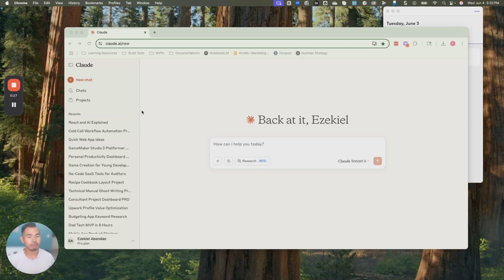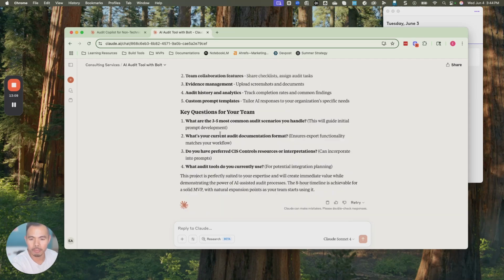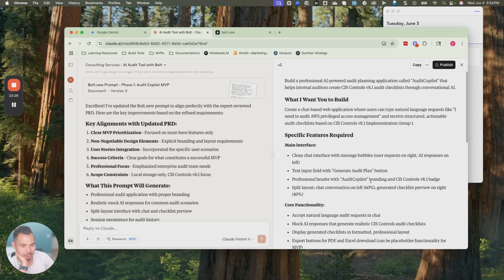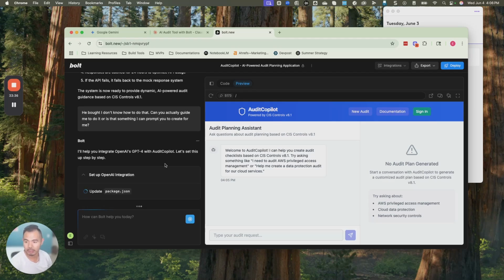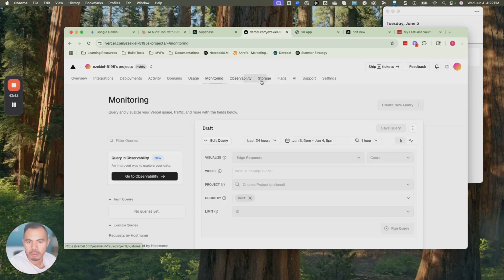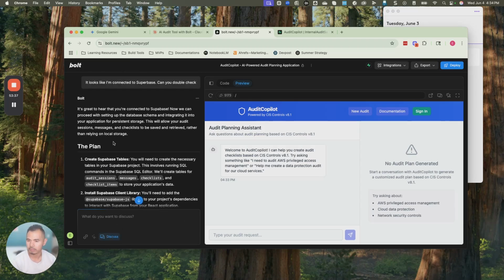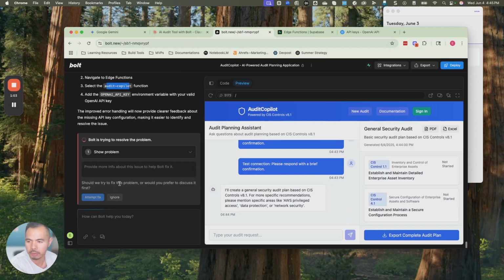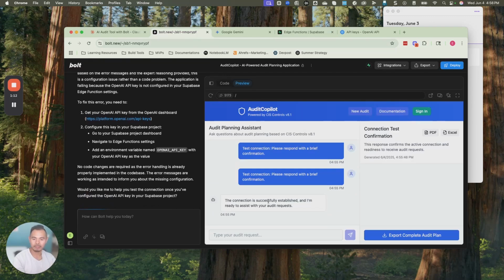Part 1: Using No-Code AI to Multiply Your Impact at Work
What if you could save 4–8 hours of audit prep time—and help your team self-serve—using no-code AI tools?

In this video, I walk through how I built an internal audit copilot using Bolt.new, ChatGPT, Claude, and Supabase. This AI-powered assistant helps non-technical team members generate security audit checklists based on CIS Controls, freeing up time for technical auditors to focus on strategic coaching and higher-value work.

Whether you're an internal auditor, solopreneur, or team lead, this is a practical look at how no-code and AI can multiply your impact—without burning you out.

🚀 What’s inside:
- Real-time prototyping with Bolt.new
- Prompt engineering with Claude + ChatGPT
- Audit checklist generation from natural language
- Strategic pivot from budgeting app to team enablement tool
- Lessons on consistency, momentum, and making time in a busy season

🛠️ Tools Used:
Bolt.new
Claude AI
ChatGPT / OpenAI
Supabase